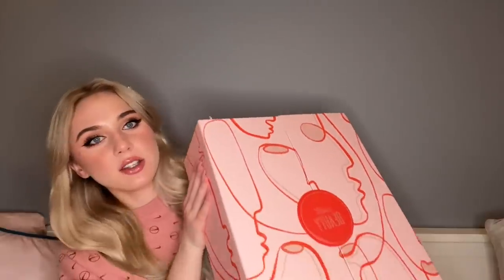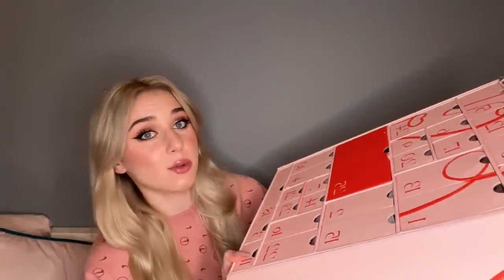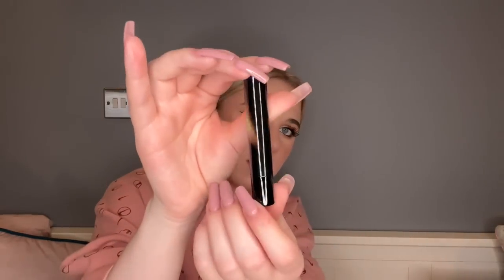THE BEST BEAUTY ADVENT CALENDAR EVER?! ($1000 VALUE CULT BEAUTY)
This video is the Cult Beauty beauty advent calendar unboxing! Enjoy :)